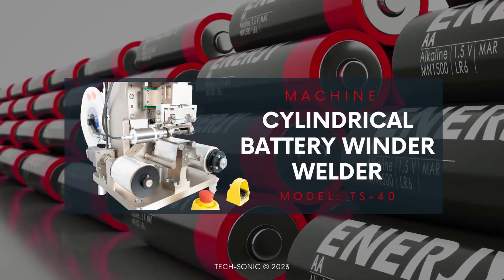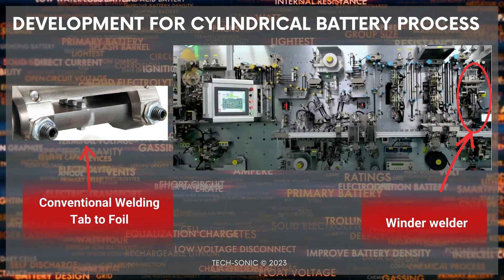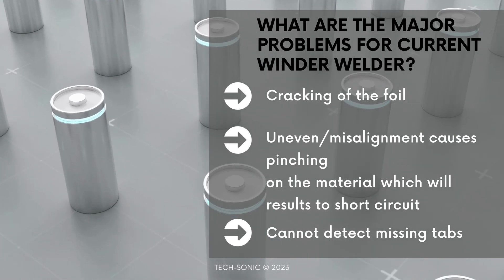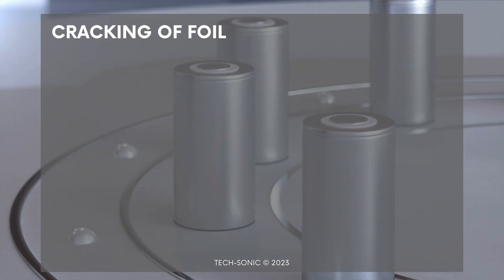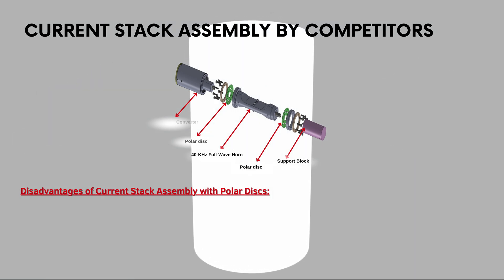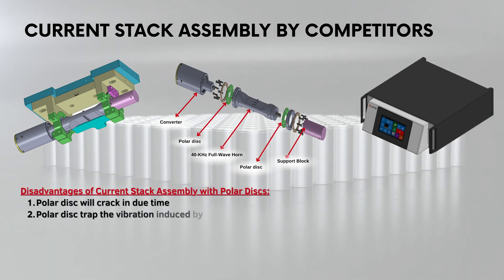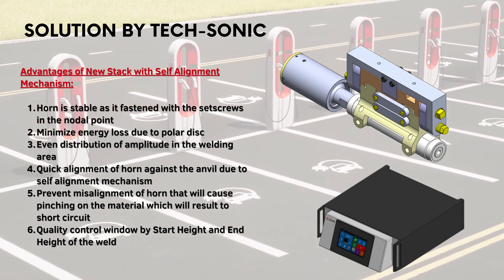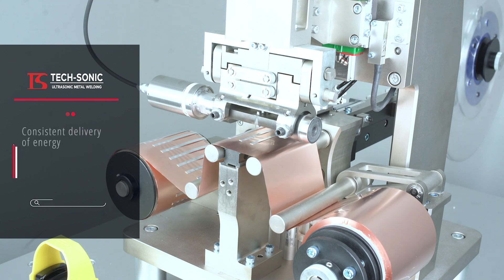TECH-SONIC Introduces TS-40 Winder Welder for Cylindrical Battery Applications.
"Closed-Loop Control" Winder Welder for welding tabs to foils for cylindrical battery applications.